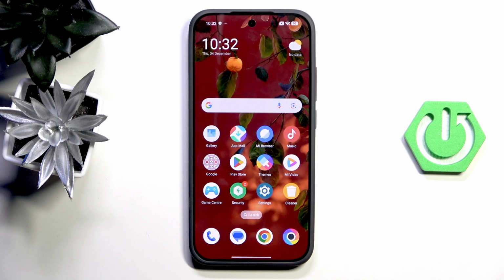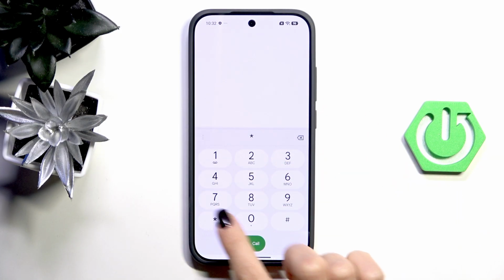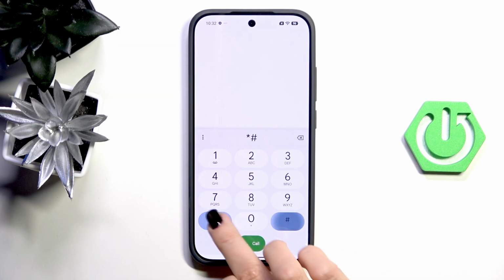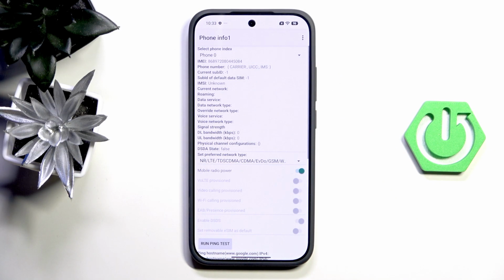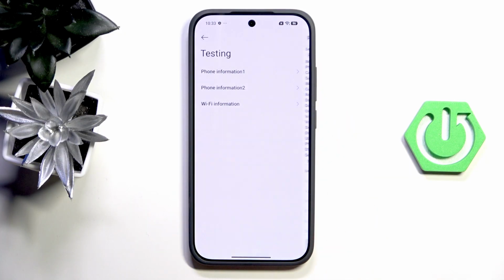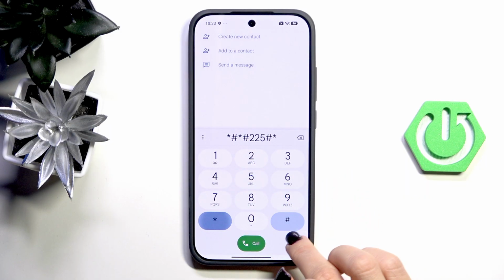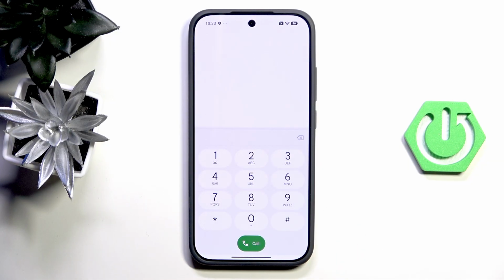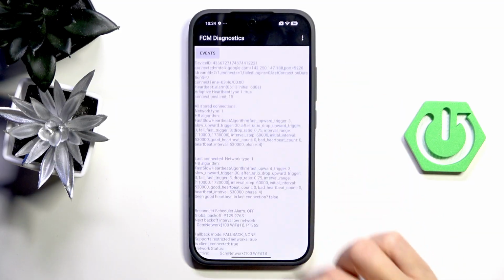POCO F8 Pro – How to Use Secret Dialer Codes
Learn how to use secret dialer codes on the POCO F8 Pro to quickly view device info, run network tests, check Wi‑Fi details, inspect calendar events and open the FCM diagnostic panel. In this video we open the phone dialer and enter the hidden codes step by step — for example *#06# to see IMEI and serial, *#*#4636#*#* to access the testing panel (SIM and Wi‑Fi info) where you can run a ping test, *#*#225#*#* to view calendar events, and the FCM diagnostic code to check events and advanced status. These built‑in codes help you troubleshoot, verify network and hardware details, and get advanced information without installing extra apps on your POCO F8 Pro.

How to use secret dialer codes on POCO F8 Pro?
How to check phone info on POCO F8 Pro using *#06#?
How to access the FCM diagnostic panel on POCO F8 Pro?

0:00 Intro
0:05 Open the phone dialer
0:15 Enter *#06# – IMEI & device info
0:27 *#*#4636#*#* – Testing panel overview
0:55 Run ping test & check Wi‑Fi details
1:14 *#*#225#*#* – Calendar events panel
1:34 FCM diagnostic panel – events & status
1:51 Advanced view – detailed diagnostics
1:53 Outro & subscribe